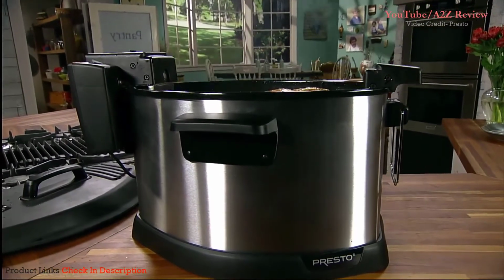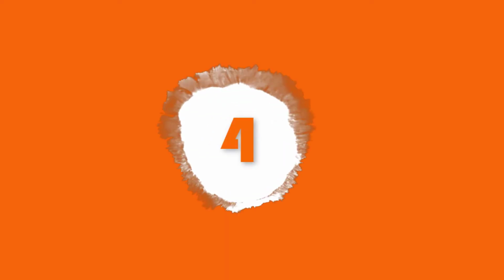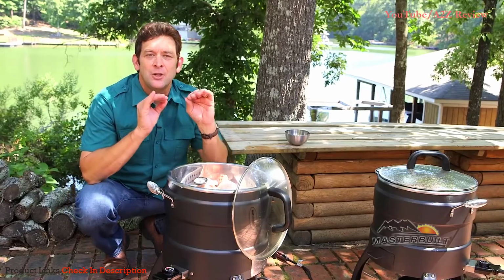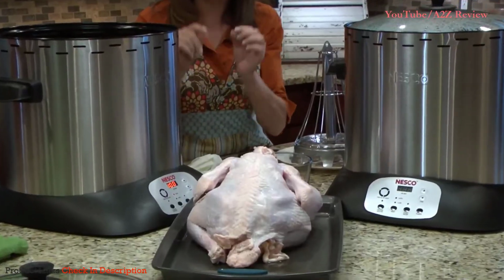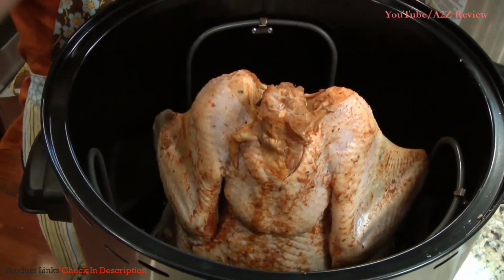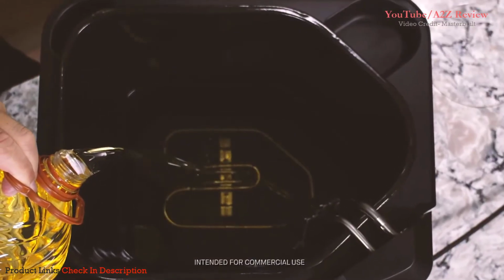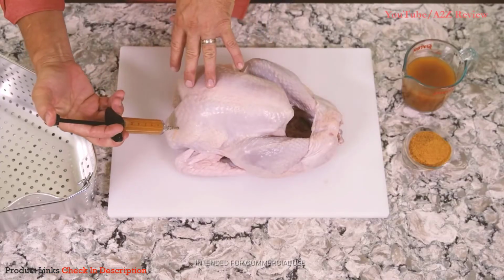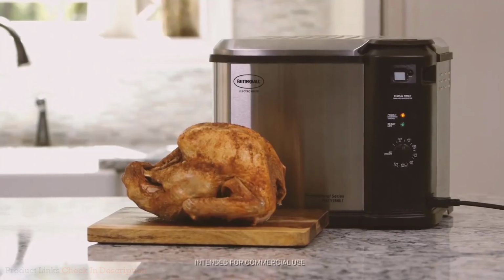Best Turkey Fryers 2020 - Top 5 Turkey Fryer Picks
Best Turkey Fryer BUY Or CART NOW ➖
Links below to the best turkey fryers we listed in this turkey fryer review video -
BUY Or CART NOW ↓↓↓
►1. Masterbuilt XL Electric Turkey Fryer
►2. Char-Broil Liquid Propane Turkey Fryer
►3. NESCO ITR-01-13 Turkey Roaster
►4. Masterbuilt Oil-Free Turkey Fryer
►5. Presto 05487 Profry Turkey Fryer

⭐ Amazon Deals
⭐ AliExpress Deals (Cheap)

📌 All kind Of Tools
📌 Consumer Electronics
📌 Computer & Networking
📌 Mobile Phones & Accessories
📌 Home & Garden Appliance
📌 Health & Household
📌 Sports & Entertainment
📌 Automobiles & Motorcycles

LOVE ME